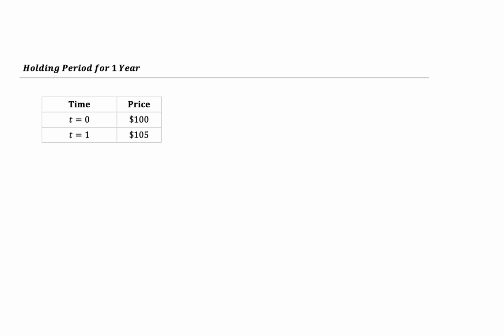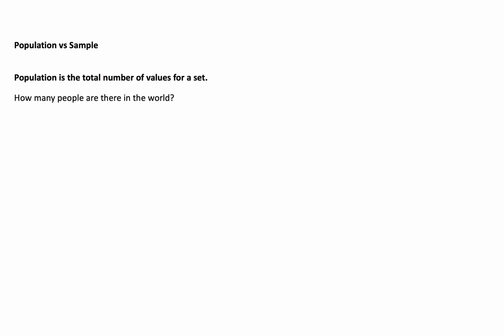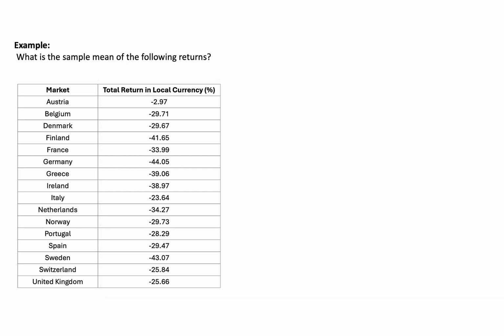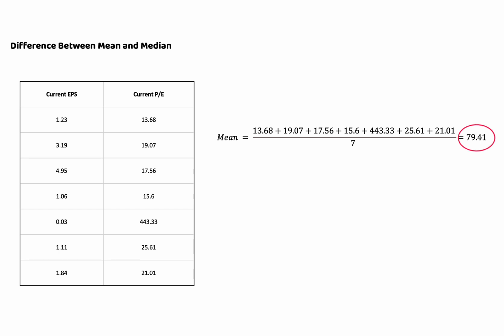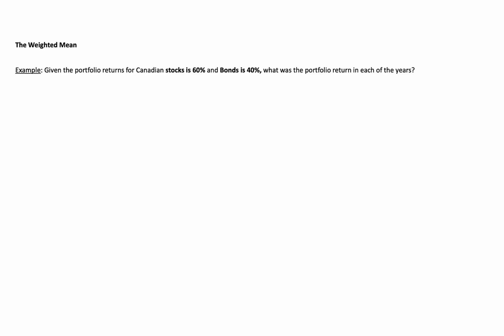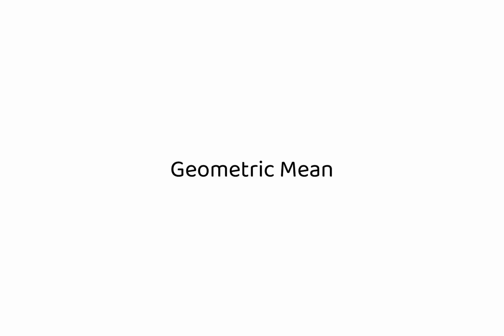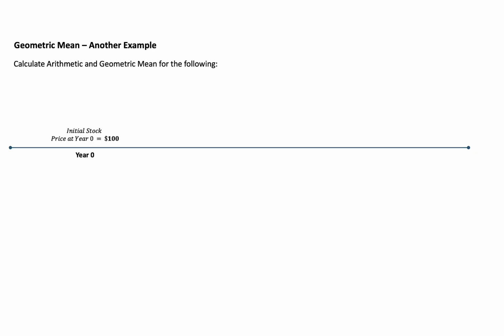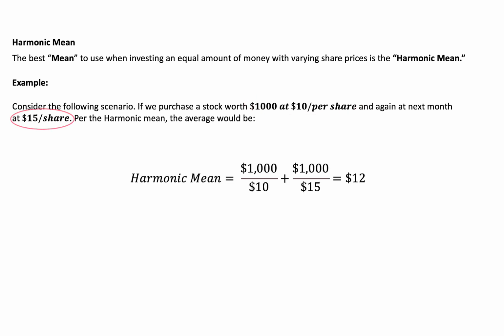Chapter 1 - Quantitative Methods - Rates of Return - CFA Level 1 Exam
Understand and Calculate the different methods to calculate an investment's return over time.